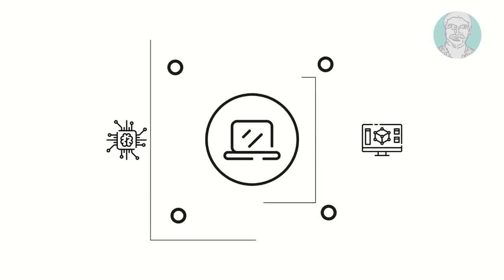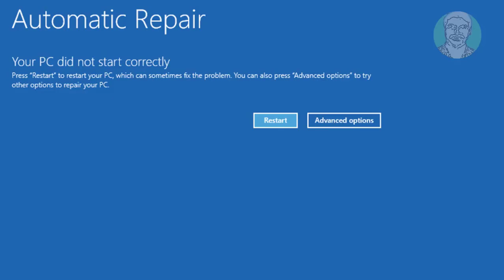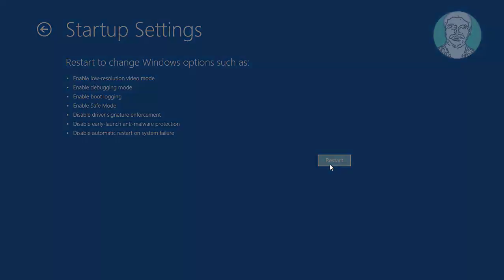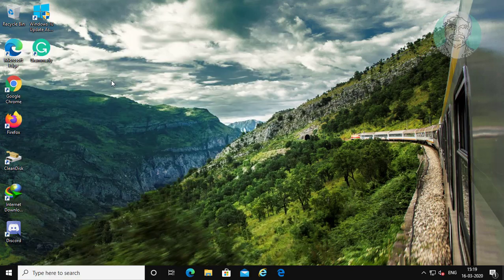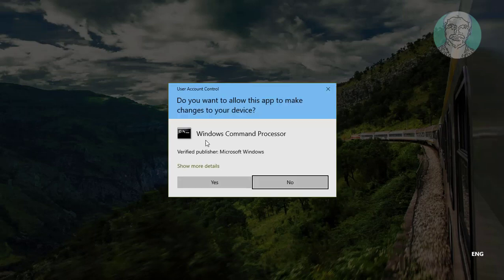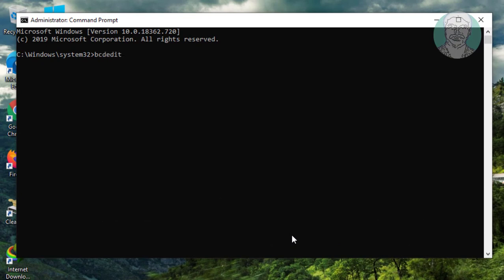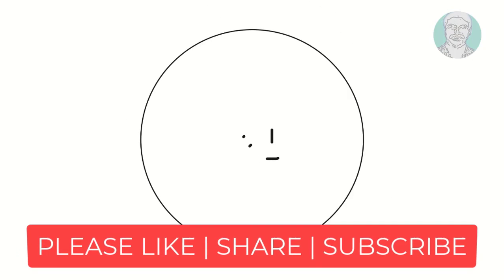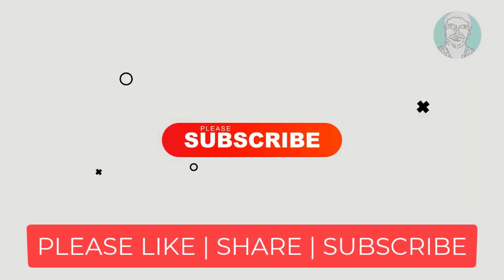Fix : CRITICAL_SERVICE_FAILED and Constant Restarting Error on WINDOWS 10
This Tutorial Helps to Fix : CRITICAL_SERVICE_FAILED and Constant Restarting Error on WINDOWS 10